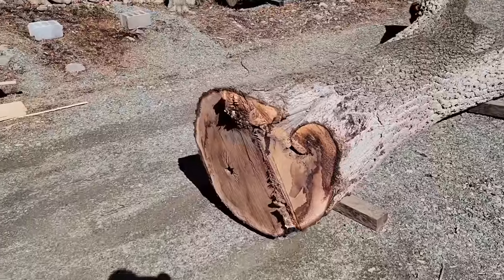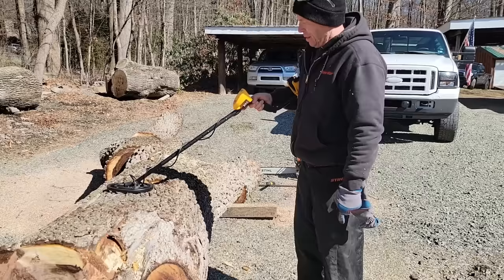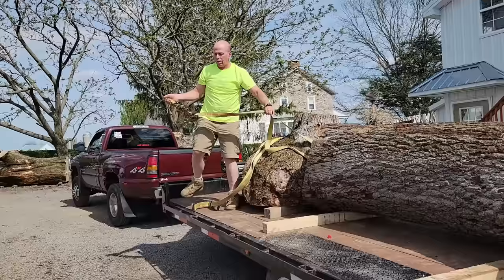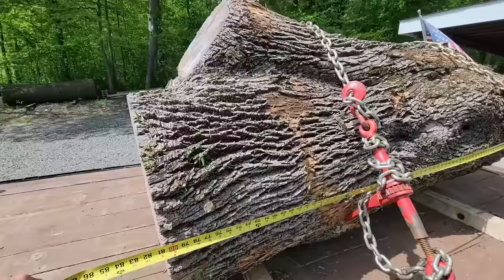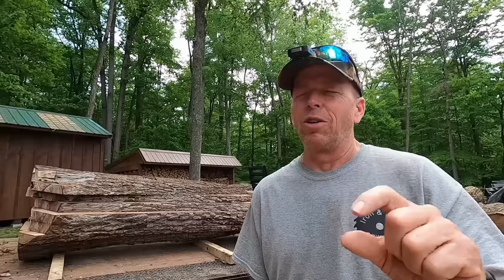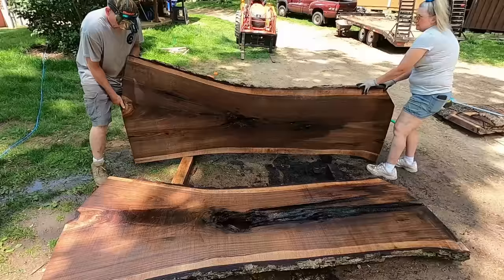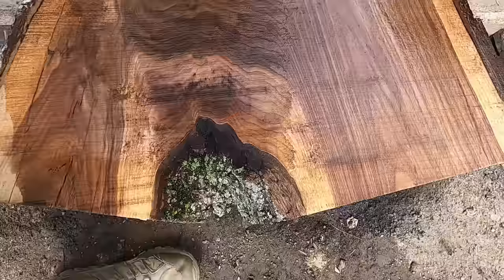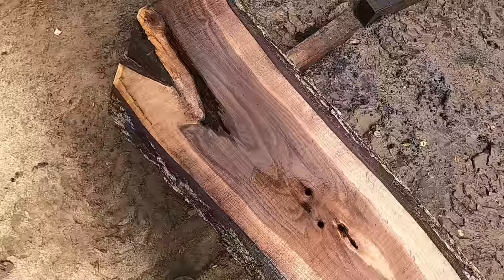Black Walnut Gold. Well Worth the Wait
A long time coming for these 2 pieces. Some disappointment, and some inspiring pieces.

@Joe Maine
Quitman GA